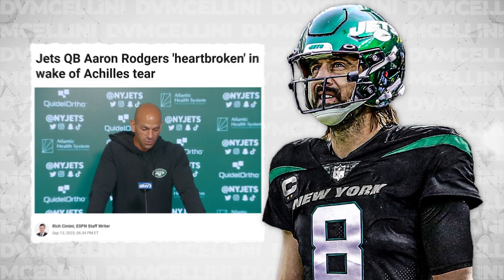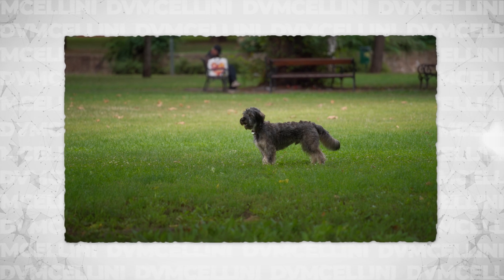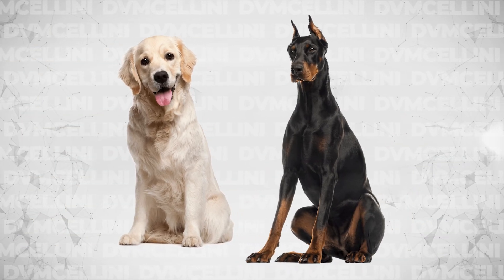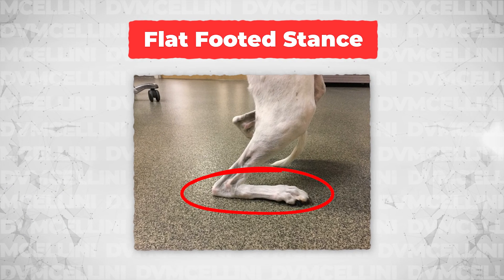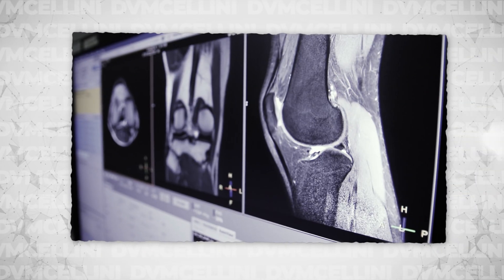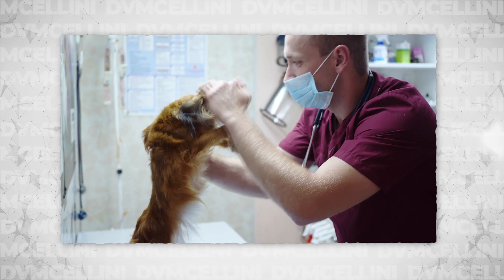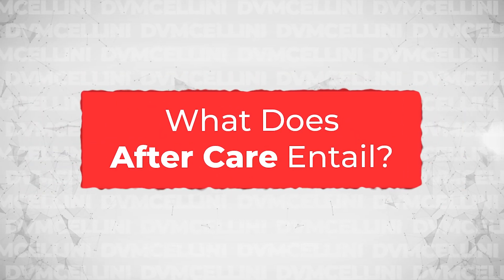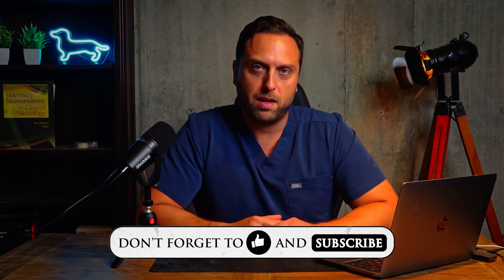The WHY Behind Achilles Tendon Injuries In Pets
Are achilles tendon injuries similar between dogs and humans? Let's ask Aaron Rodgers...

Timestamps
Intro 00:00
What Is The Achilles Tendon? 00:44
How Can You Tell It's Injured? 02:34
The Different Diagnostic Modalities 03:58
How Is This Injury Treated? 06:12
What Does The After Care Entail? 07:06
The Potential Complications 07:38
The Prognosis 07:46
Outro 08:02

Books I Studied Throughout My Career
📖 Miller's Anatomy ➡️
📖 DeLahunta Neuroanatomy ➡️